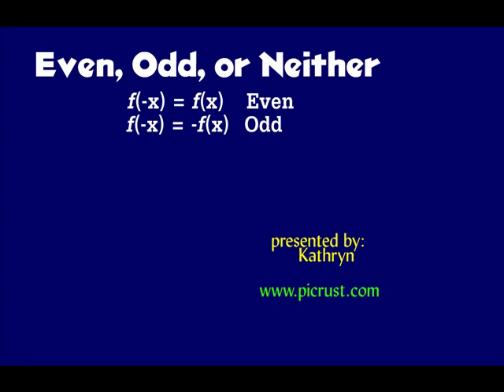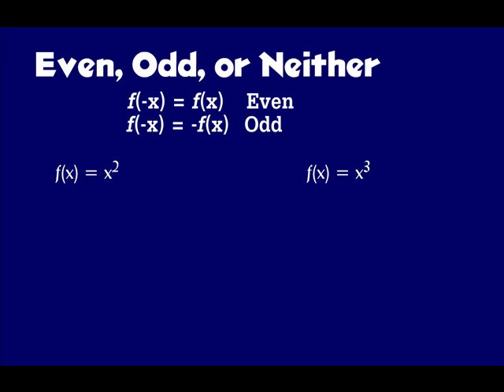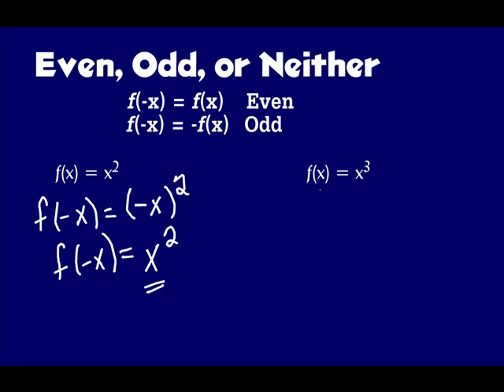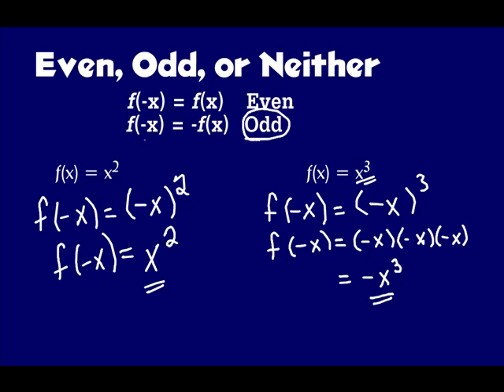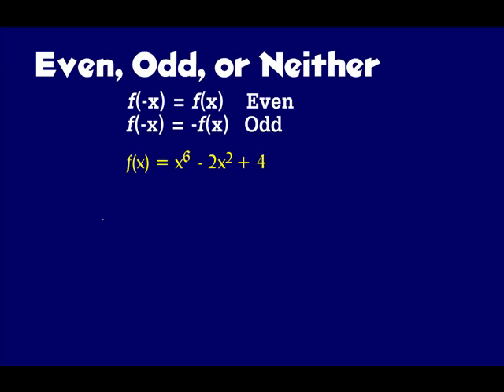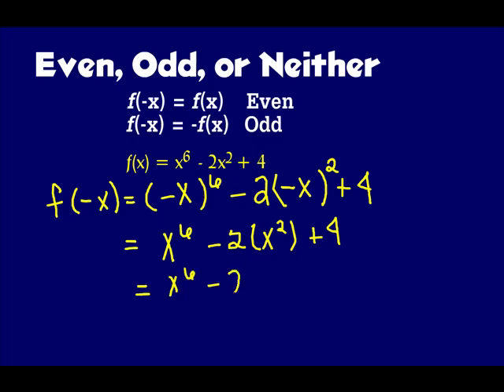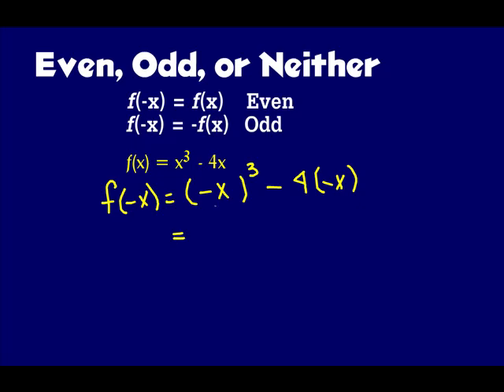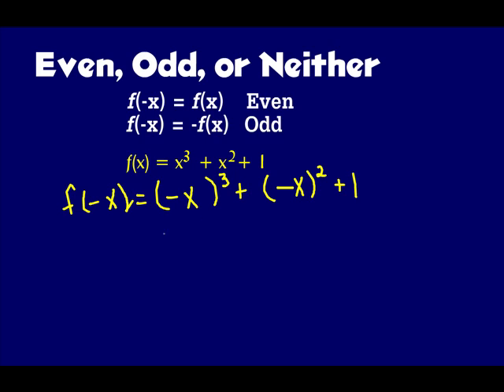Determine if a function is even, odd, or neither.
Determine if a function is even, odd, or neither.  Mostly algebraic with two basic graphic examples.      If you like this video.  Buy my book, "Fast Track to Pre-College Math: Review, Practice, and Solutions!"